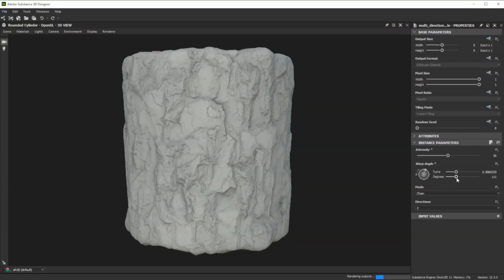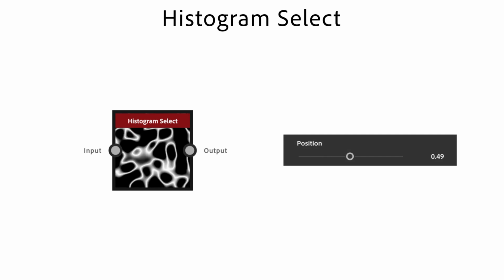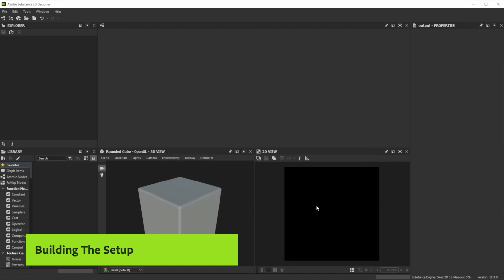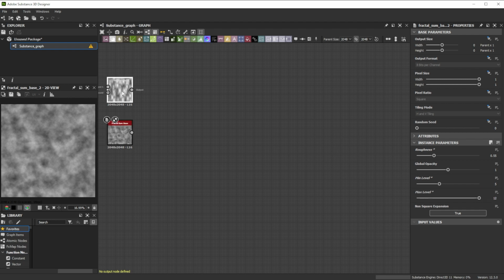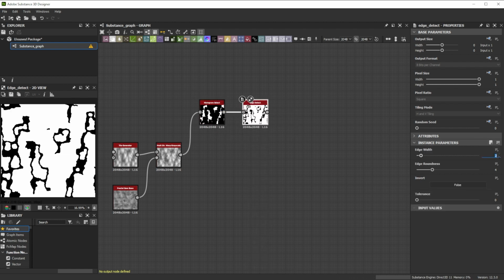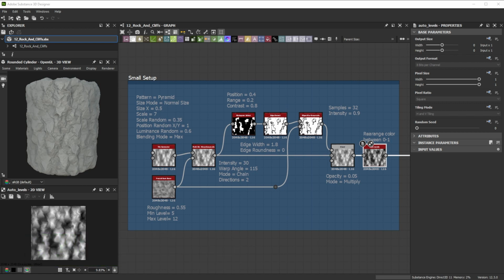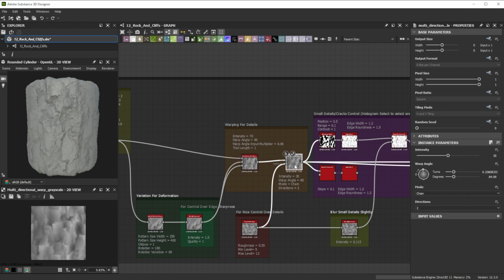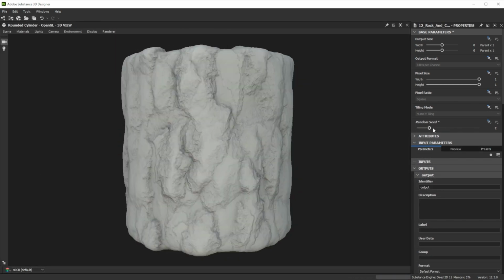Rock And Cliffs | Designer Quick Tip #13 | Adobe Substance 3D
In this video we're using Substance 3D Designer to make rocks and cliffs.

Designer Quicktip 12 Rock And Cliffs | Adobe Substance 3D